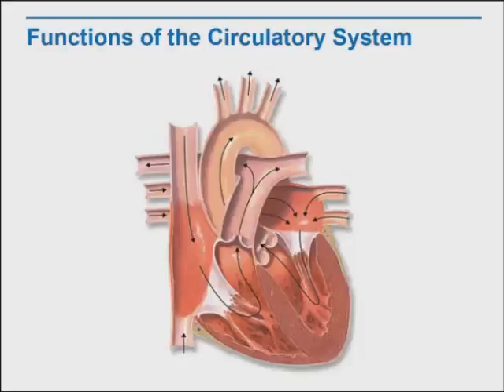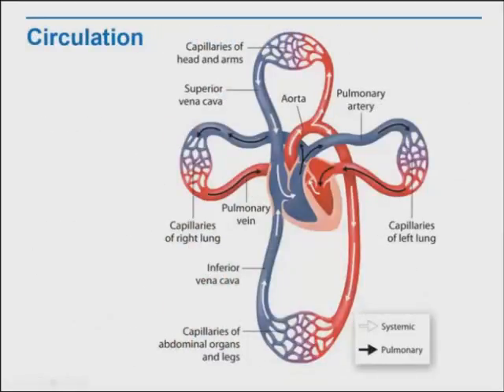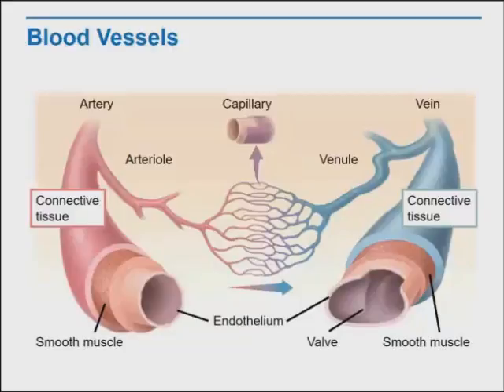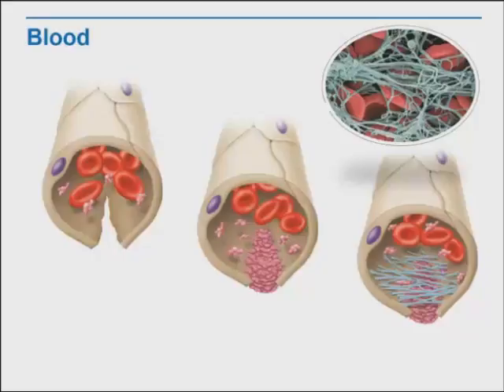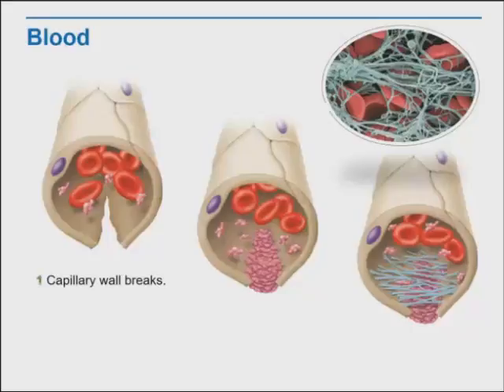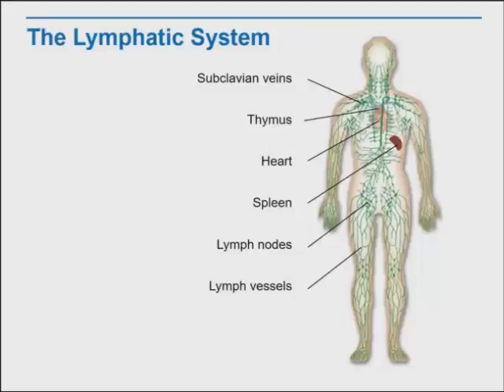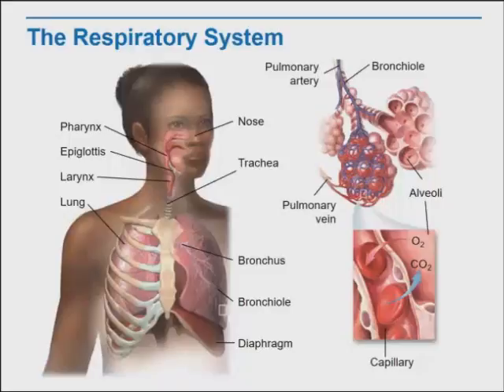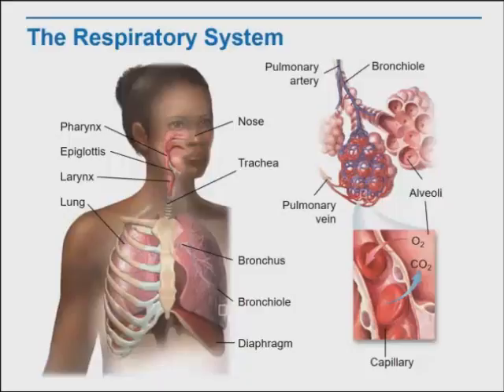Lesson 30 2B